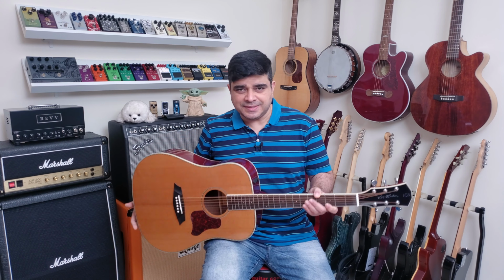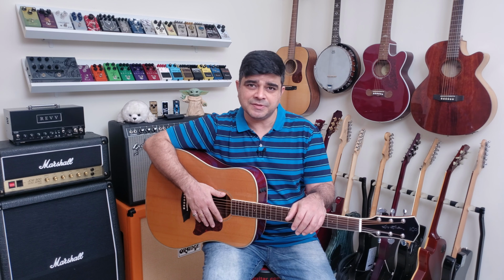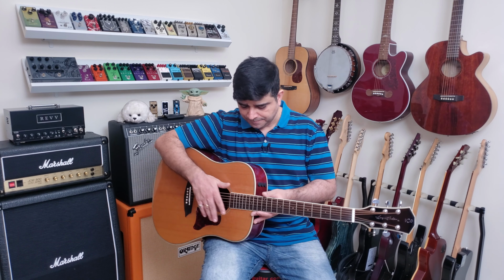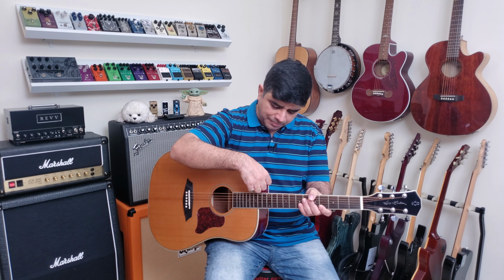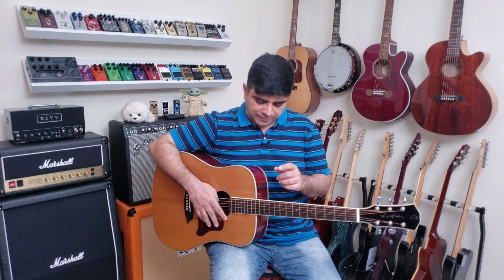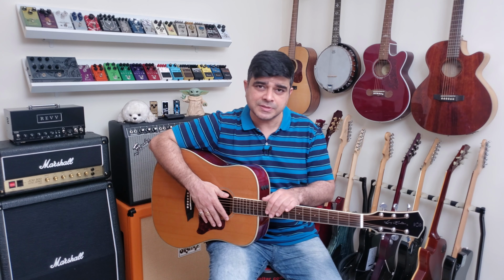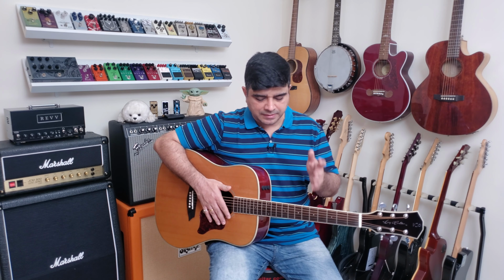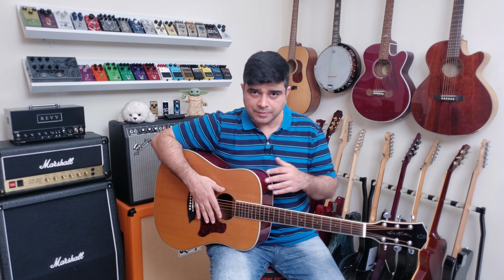Best Acoustic-Electric Guitar Under Rs.30k? | Sire A3 DS | Larry Carlton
In this 4K video, Sahil Jagtiani reviews the Sire Larry Carlton A3-DS Acoustic-Electric Guitar. Is it the best buy under Rs.30000?

Timeline:
00:00 - Opening Credits
00:06 - Introduction
00:28 - Vanity Shots
00:54 - Initial Impressions
01:46 - Guitar Specifications
01:59 - Initial Impressions Contd.
04:10 - Strumming - Preamp Out
04:32 - Strumming - AKG P170
04:54 - Strumming - SE Electronics X1
05:16 - Fingerstyle - Preamp Out
05:34 - Fingerstyle - AKG P170
05:53 - Fingerstyle - SE Electronics X1
06:12 - Solo - Preamp Out
06:29 - Solo - AKG P170
06:46 - Solo - SE Electronics X1
07:04 - Second Playthrough Introduction
07:28- All Mic Blend Options Playthrough
08:49 - Final Thoughts
11:35 - End Credits

The following additional gear was used in this episode:
Soundhole Mic - SE Electronics X1
12th Fret Mic - AKG P170
Mic Cable - Mogami with Neutrik Gold Connectors

This guitar is on loan for review from Soundglitz & we are NOT getting paid for this. We are under no obligation to give a favourable review and all the opinions expressed here are our own to help you choose best.